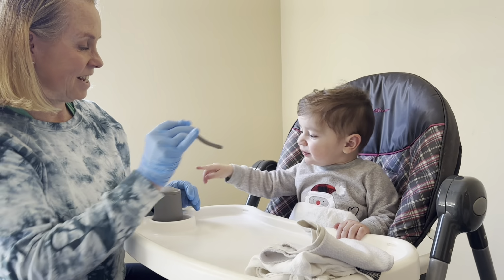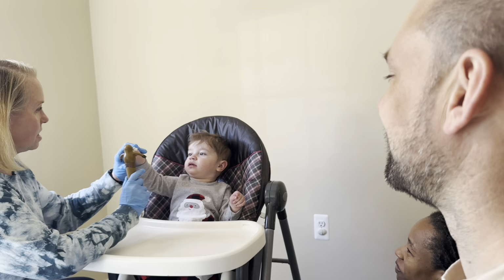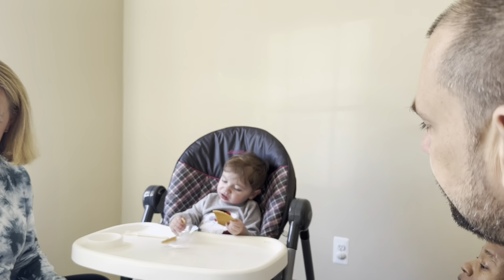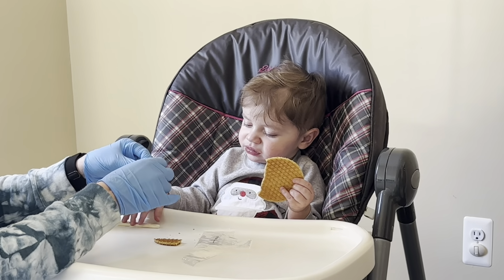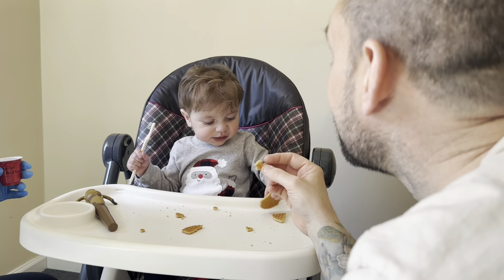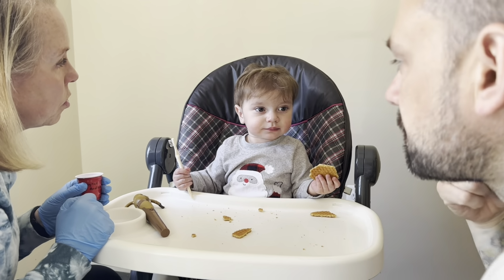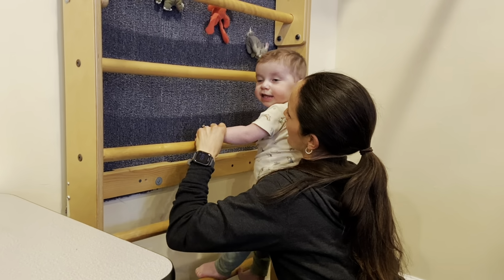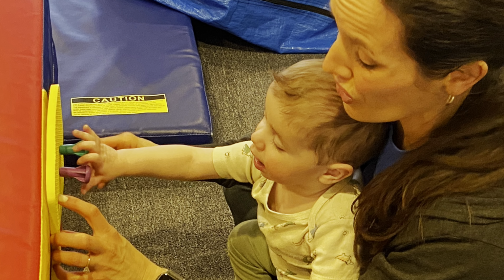More Spring Adventures